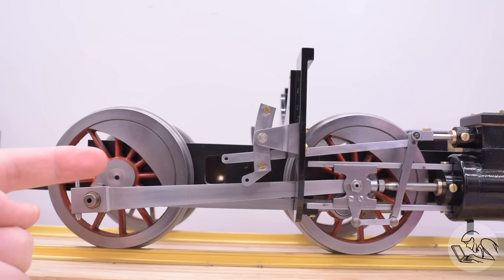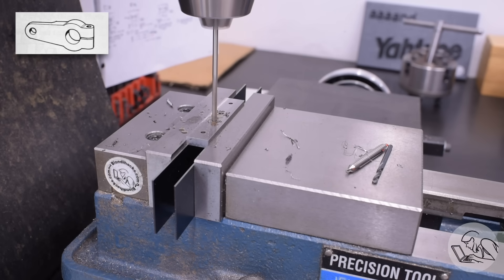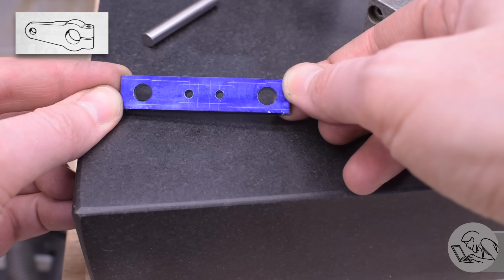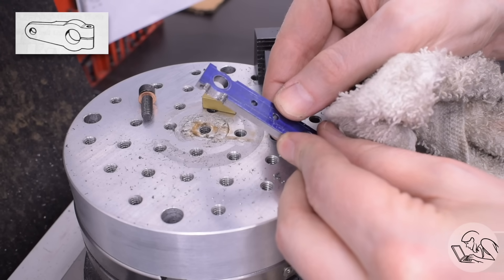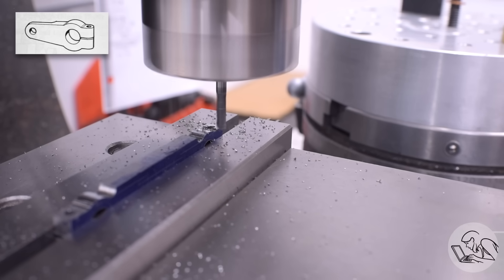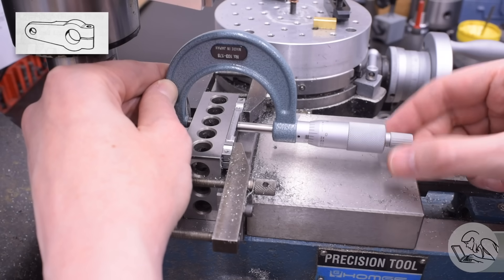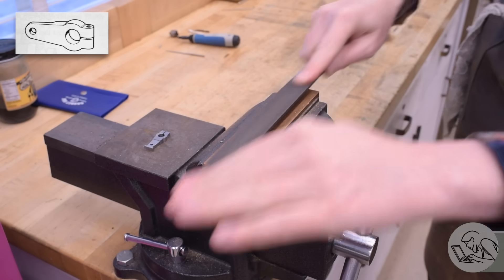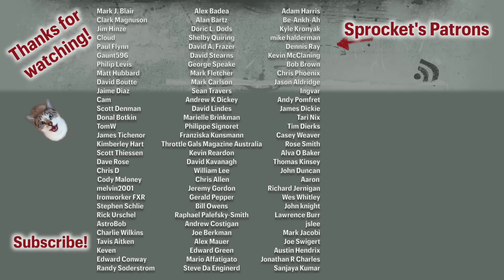Return Cranks - Pennsylvania A3 Switcher, Part 65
This episode on Blondihacks, I’m making more valve gear!

• 1-2-3 Blocks
• Dormer center drills
• 6” Divider